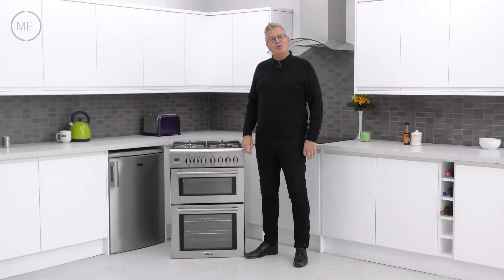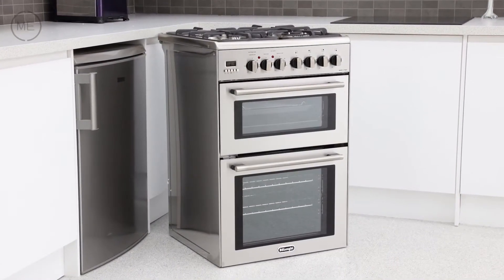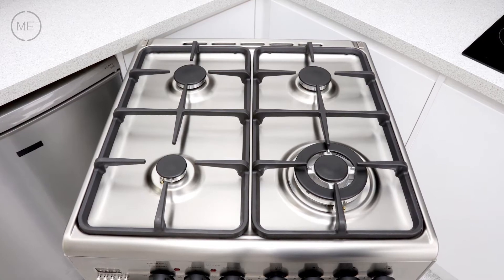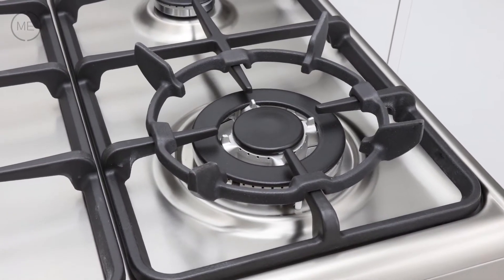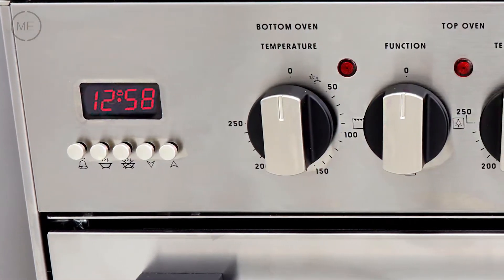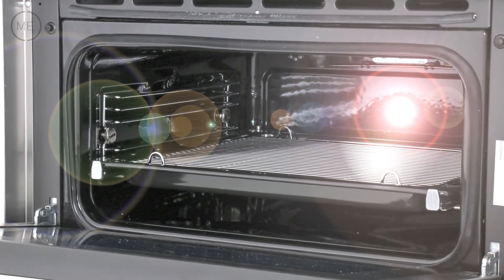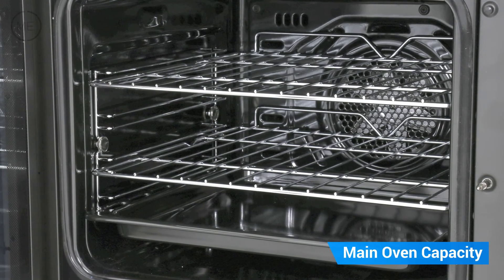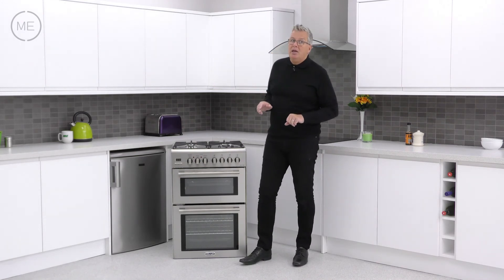DeLonghi DDC606DF Dual Fuel Cooker Review